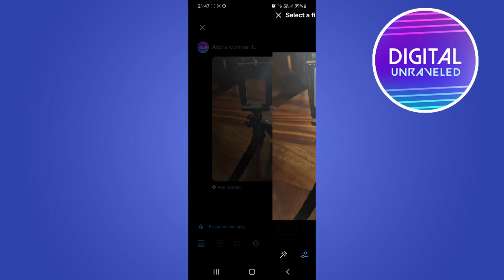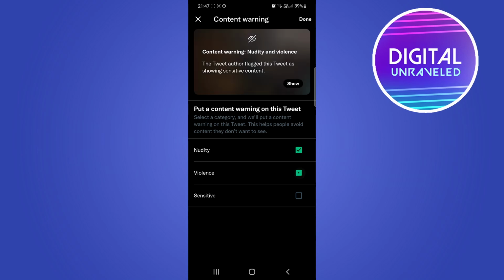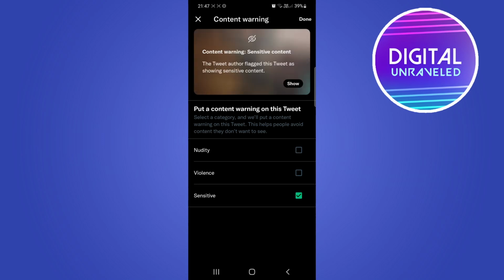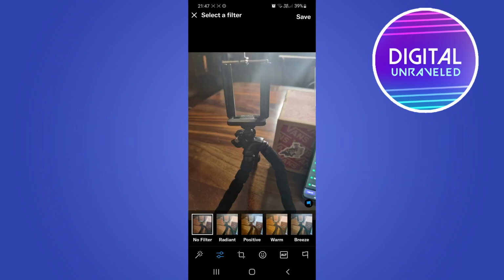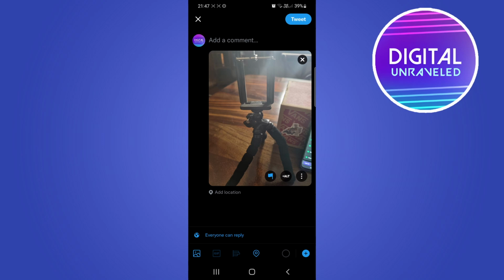How To Add A Content Warning To Tweets On Mobile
Learn How To Add A Content Warning To Tweets On Mobile